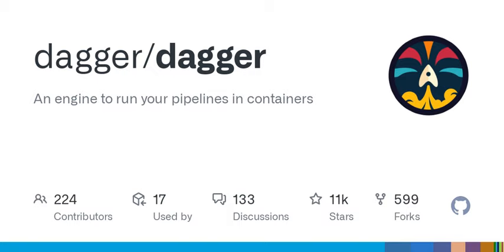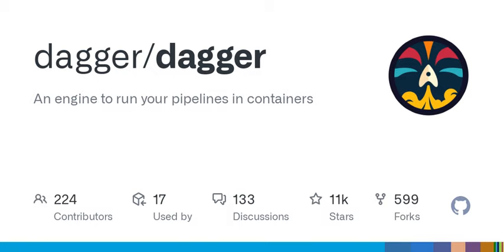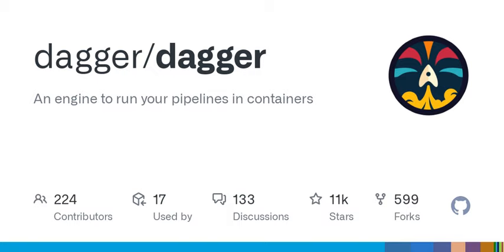GitHub - dagger/dagger: An engine to run your pipelines in containers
An engine to run your pipelines in containers. Contribute to dagger/dagger development by creating an account on GitHub.